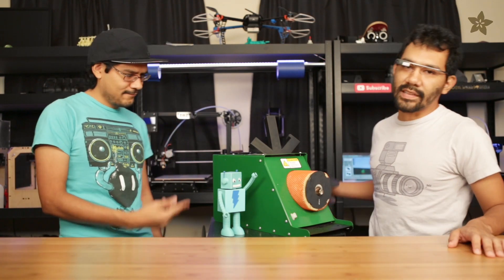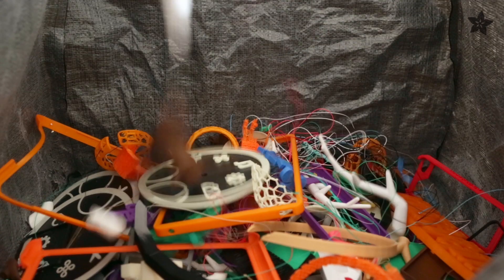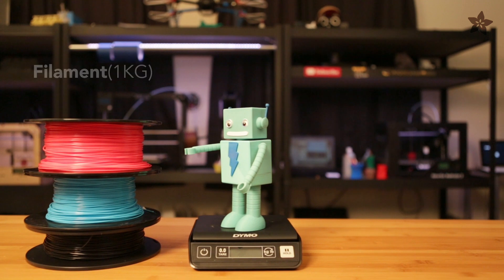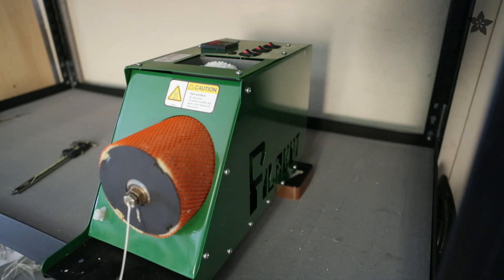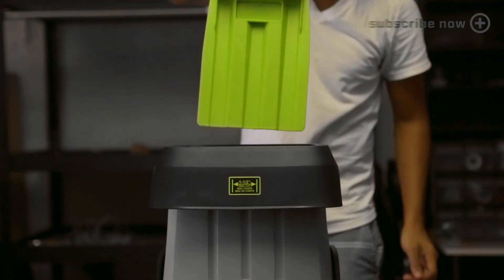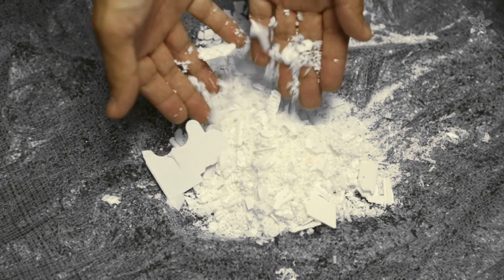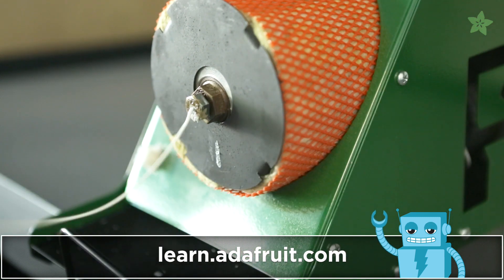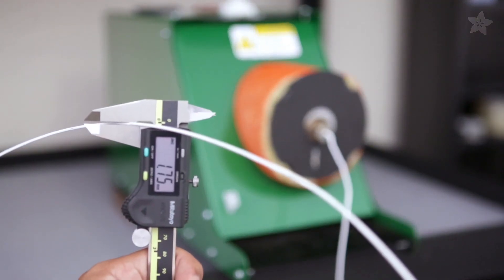DIY 3D Printing Filament with the Filabot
In this guide you'll learn about recycling failed prints to create DIY filament

It's all about sustainable 3d printing. recycling parts to make new filaments saves money, and reduces waste.

Filament extruders like the filabot, grind plastic mulch and extrude it out making recycled filament.

Before we can start, we’ll need to break down the parts. We can crush them down with a rubber mallet and use a canvas bag to keep pieces from going everywhere.